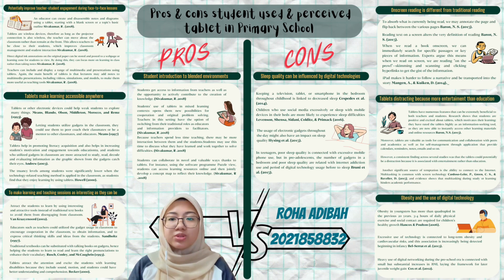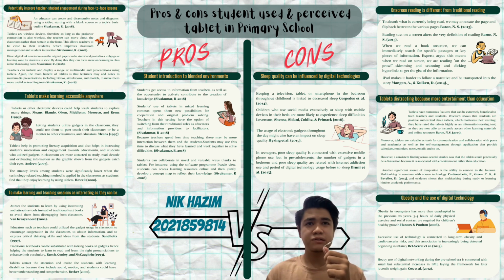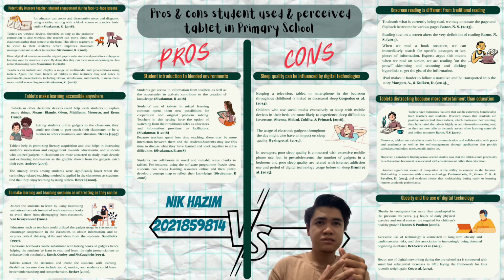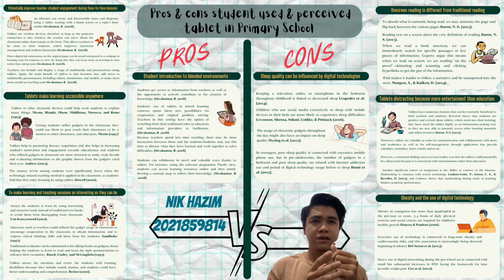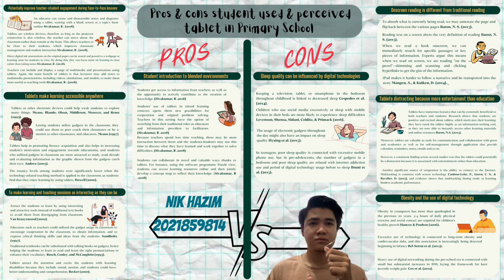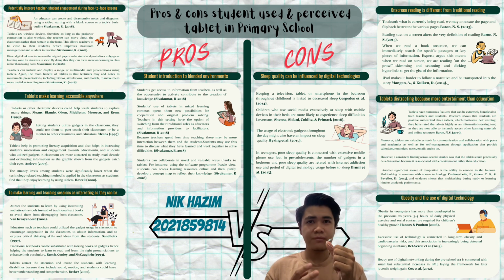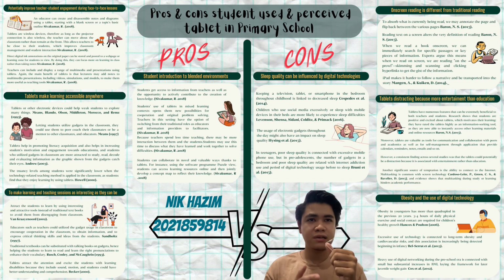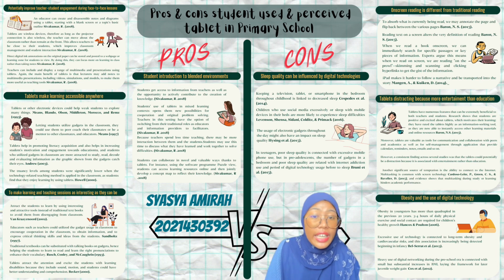ELC550 : E-POSTER PRESENTATION - PROS AND CONS STUDENT USED AND PERCEIVED TABLET IN SCHOOL